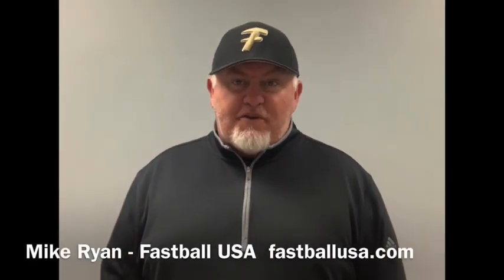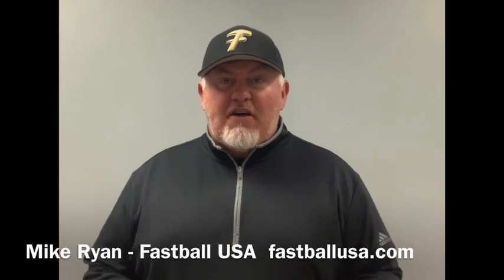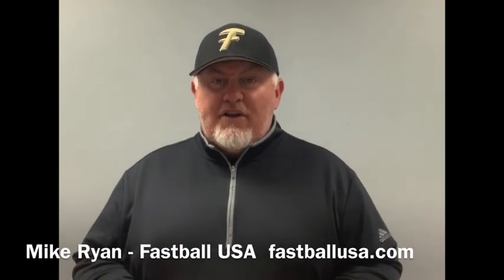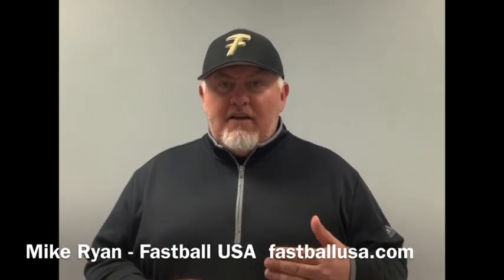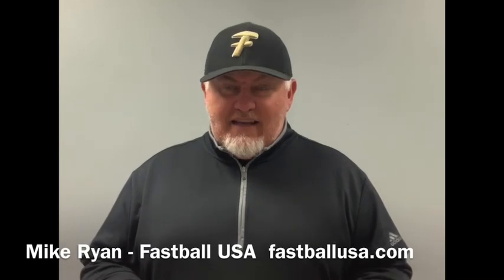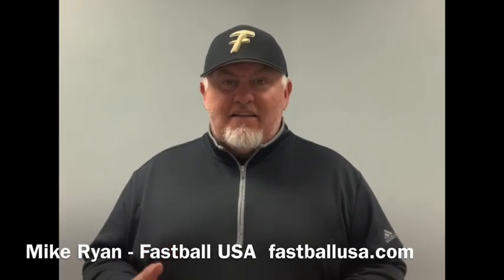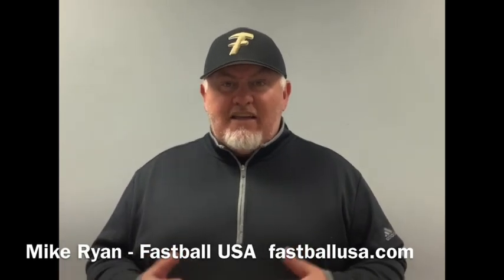50-50 Batting Practice “ Train For The Game”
Hitters who look good in batting practice but struggle in a game need better preparation. It comes down to one simple thing. Making a decision. BP lacks decision making, and a game requires it. Change everything by adding 50-50 BP to your routines.